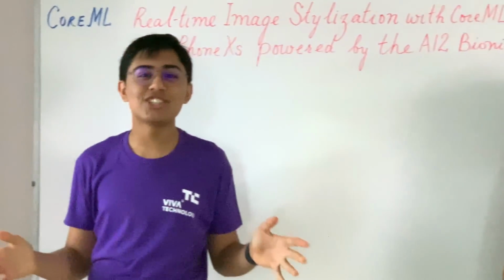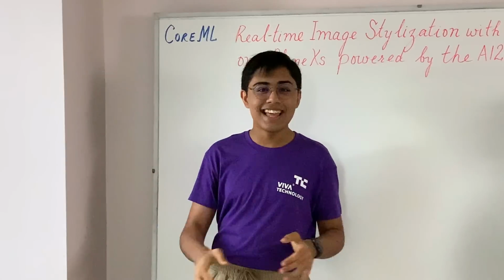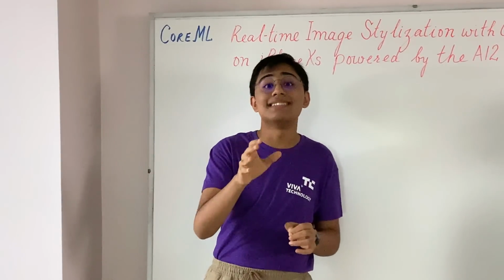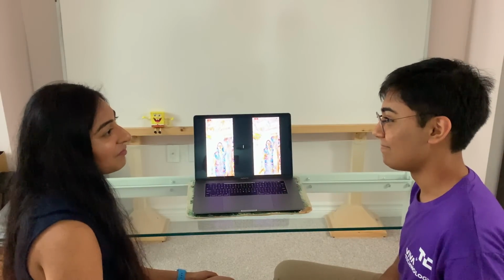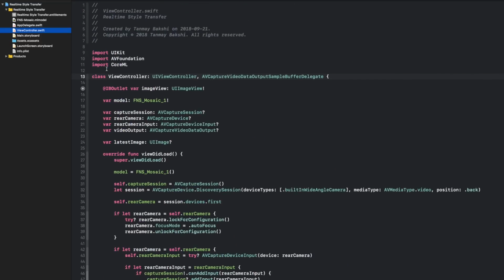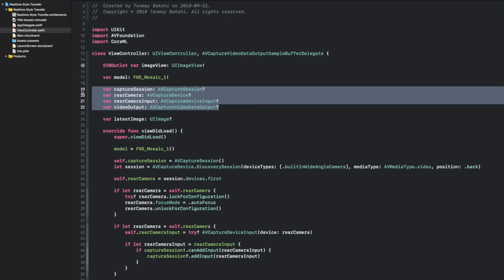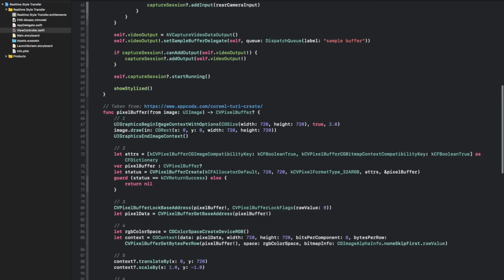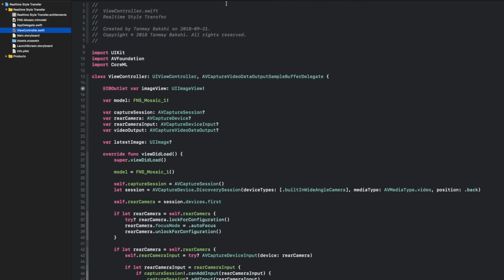CoreML for near real-time camera image stylization